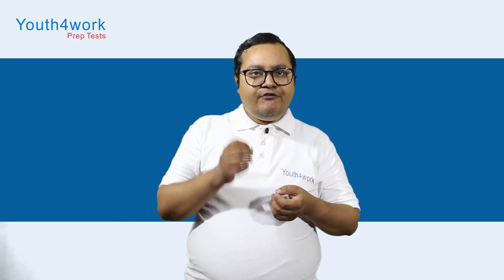SBI PO Prelims Exam - Intro | What is SBI PO Prelims Exam about? | Details of SBI PO Prelims paper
This is a recruitment Exam of the SBI PO PRELIMS. State bank of India (SBI) conducts the recruitment process for the post of PO (Probationary Officers). SBI PO is a Computer-based test conducted into tiers: Prelims and Mains. After the Prelims exam candidates will be eligible for the mains. After clearing, mains the candidates will be called up for the Group Discussion. This is a national level exam. Graduated candidates who are intersted in the banking sector can apply for this exam. The candidate's age should be 21-30 years. Both types of candidates male and female are eligible for the exam and can apply to this exam. The exam duration will be 60 minutes, with 100 objective types of questions. Exam syllabus covered by in English, Quantitative Aptitude, and Reasoning Ability. Candidates must try to all questions very carefully because there is negative marking is including. The candidate will be allotted exactly 20 minutes for each section. Must try to attempt previous years questions papers for good practice to the exam.
Also, don't forget to visit our discussion forums and interact with other students and qualified personnel